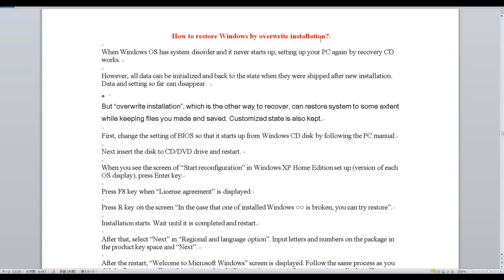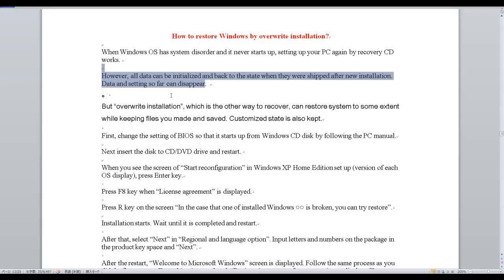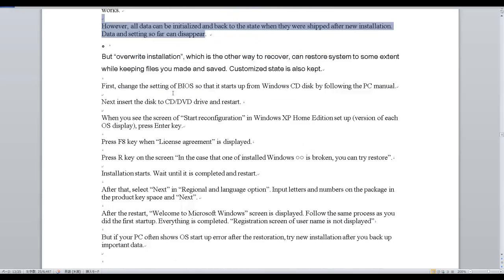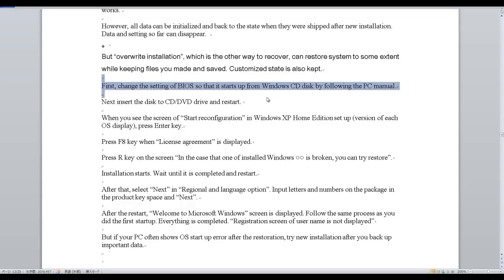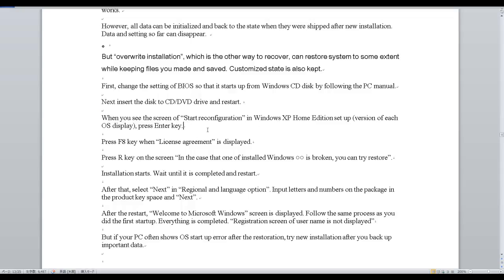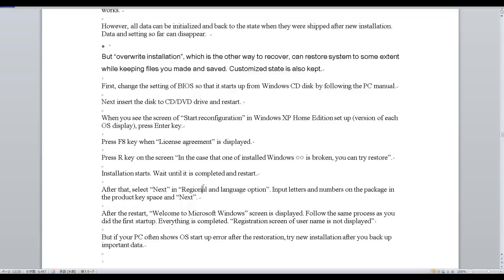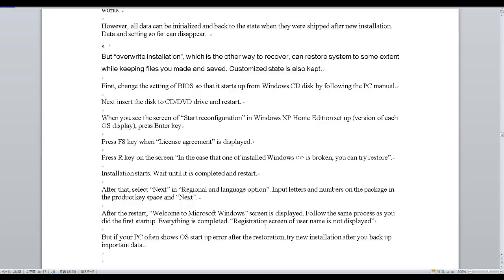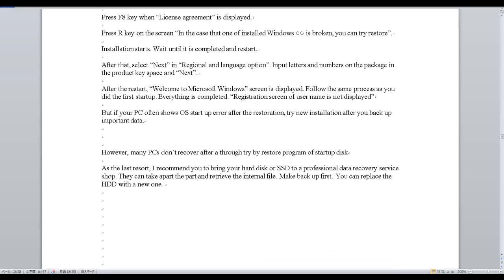How to restore Windows by overwrite installation